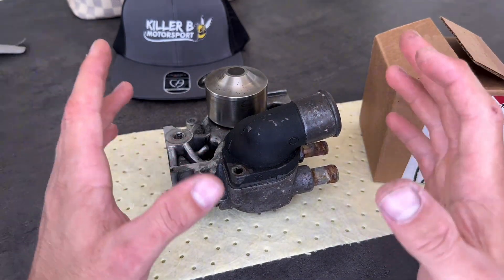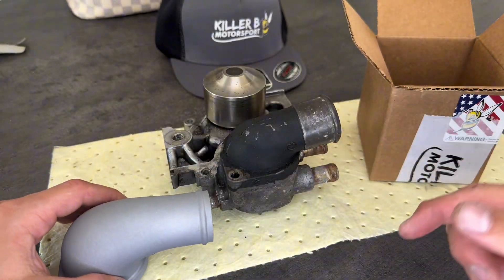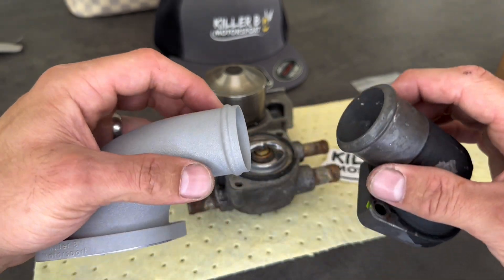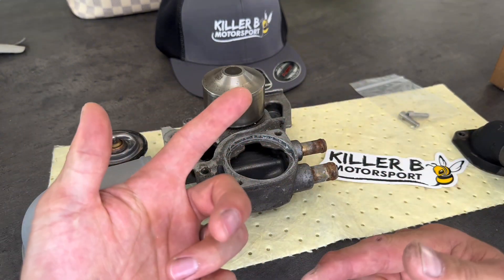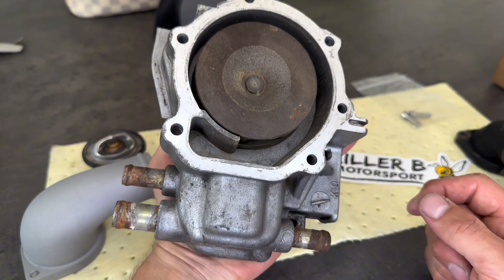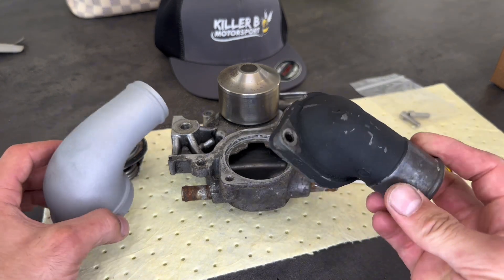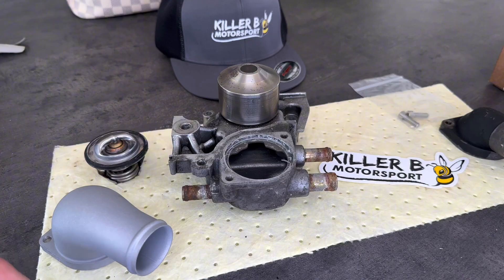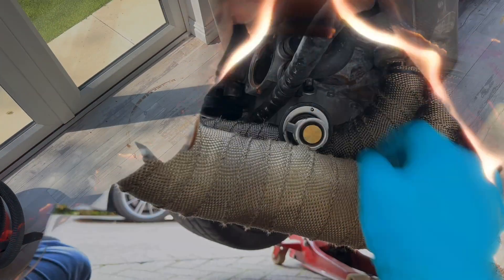Killer B High Flow Water Pump Housing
A quick look at the killer b high flow water pump housing in todays video.